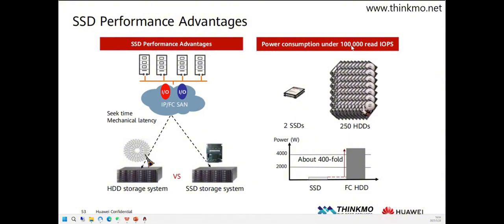Episode 36 | Free Course of HCIA | Advantages of SSD Performance | HCIA-Storage H13-611 Complete